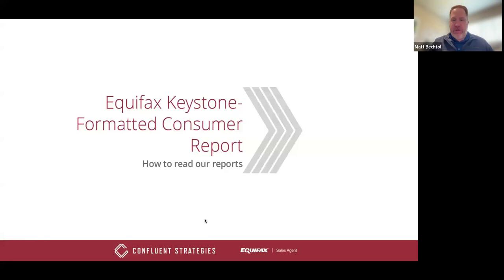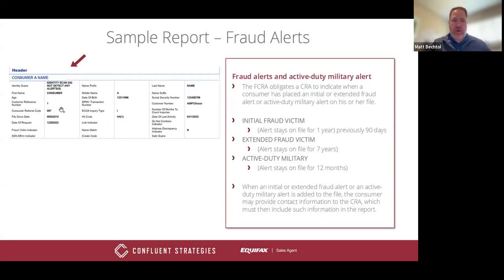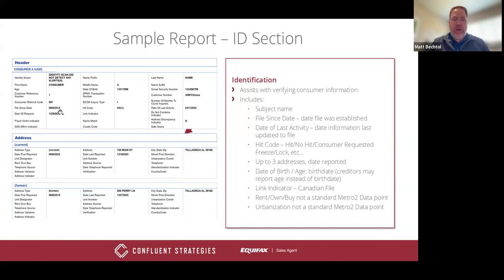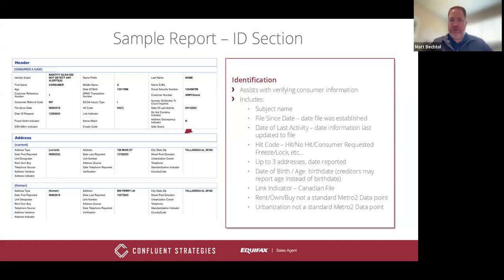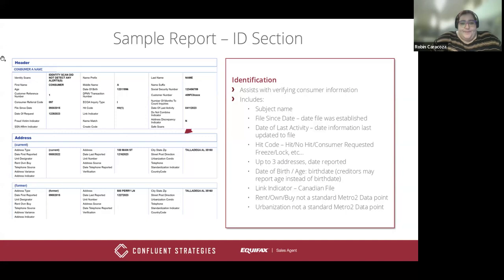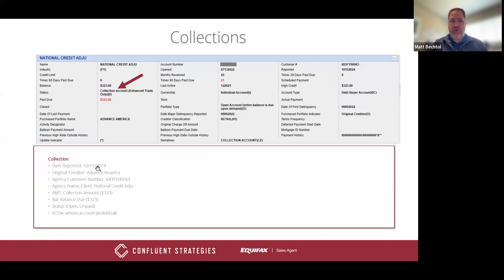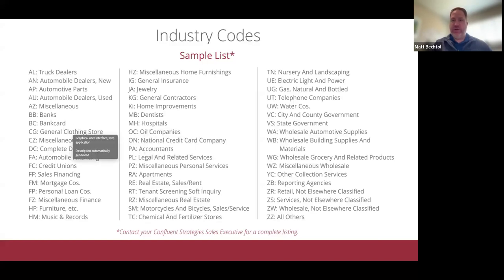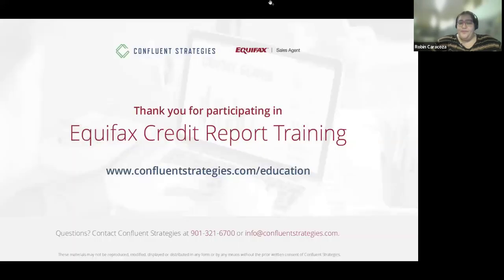AmFirst EFX Credit Report Training Segment 3